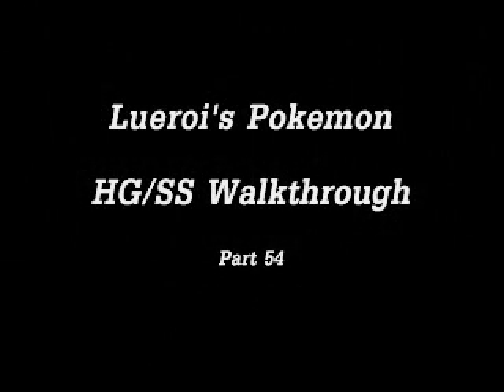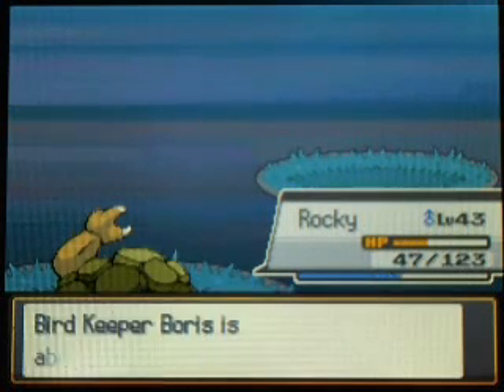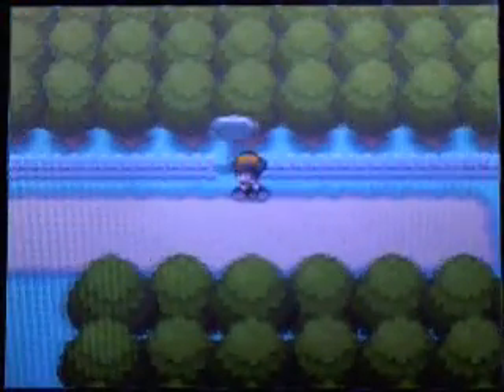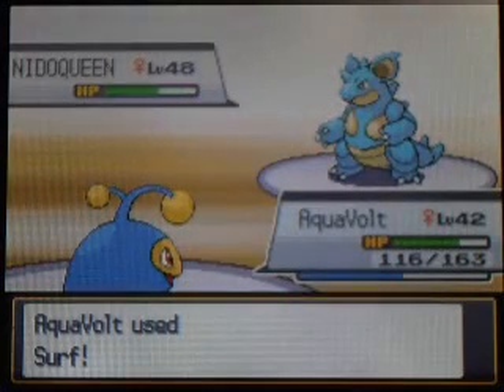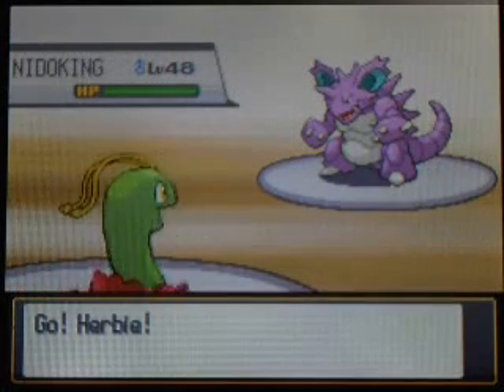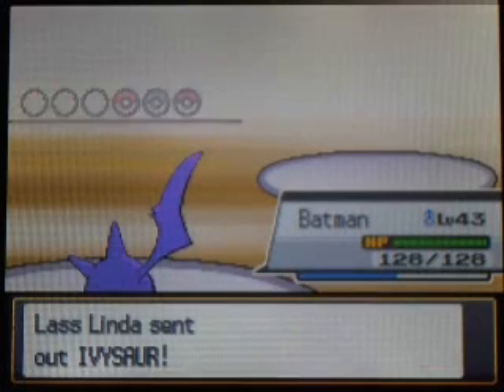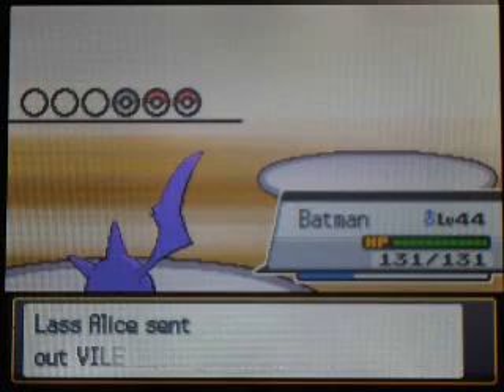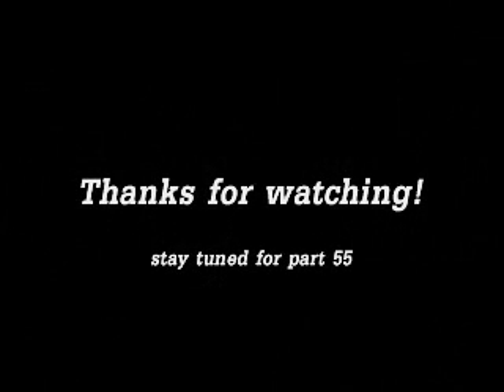Pokemon Heart Gold / Soul Silver Walkthrough Part 54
Part 54 of Lueroi's Pokemon HG/SS Walkthrough.

In this video, we enter Fuchsia City and fight the gym trainers.

Next time we will fight Gym Leader Janine!